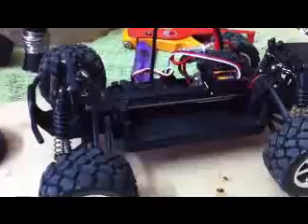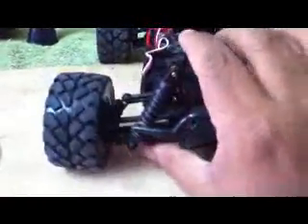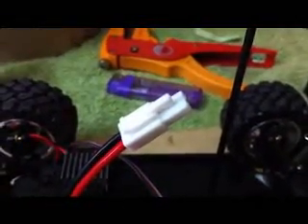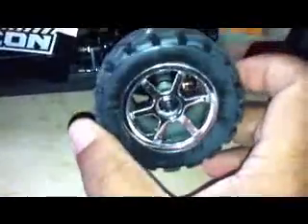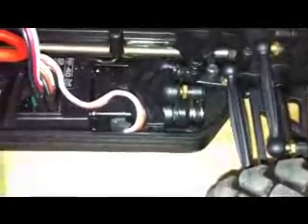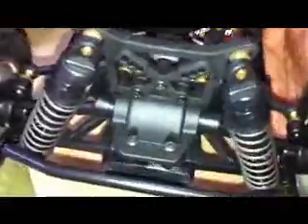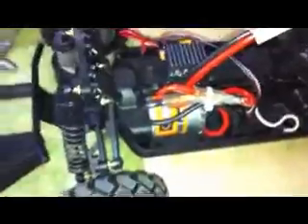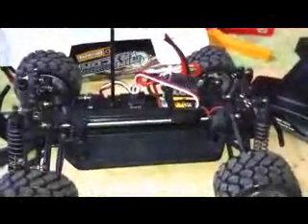HPI Racing Mini Recon - Short review, Part 1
HPI Racing Mini Recon